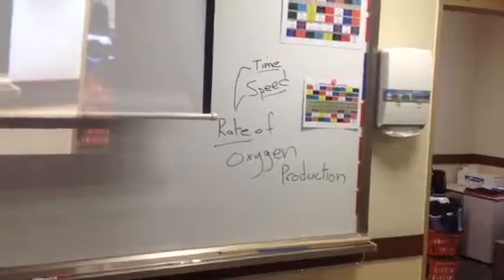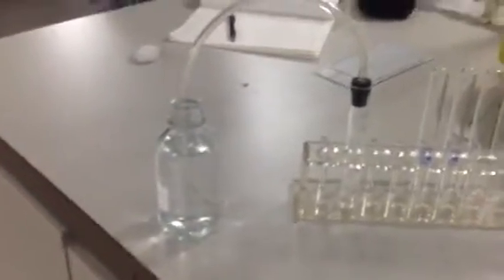Designing a Lab in MYP Biology